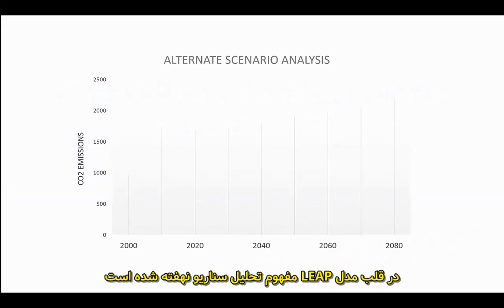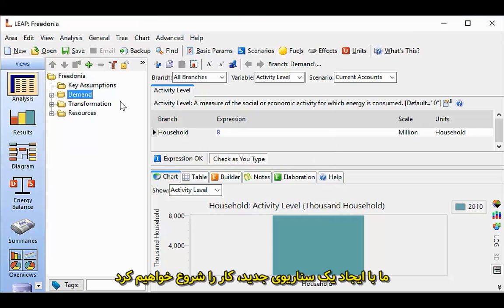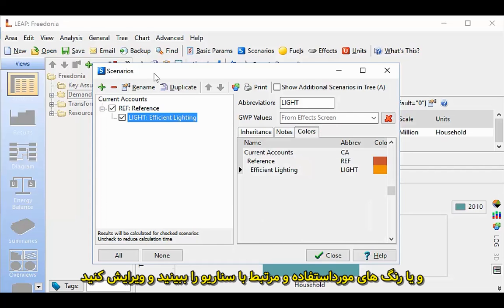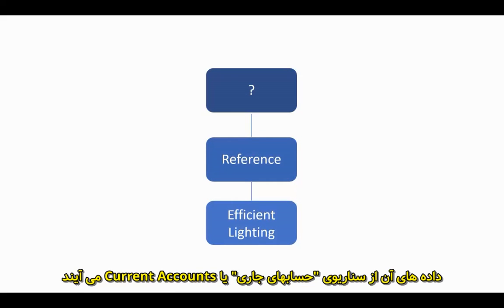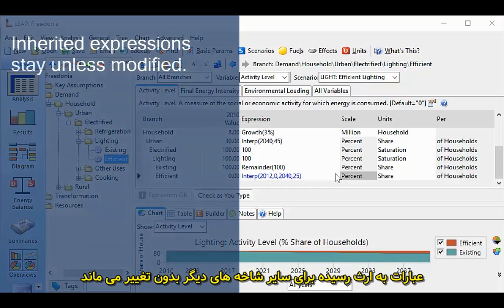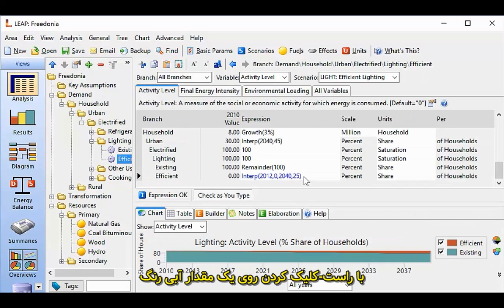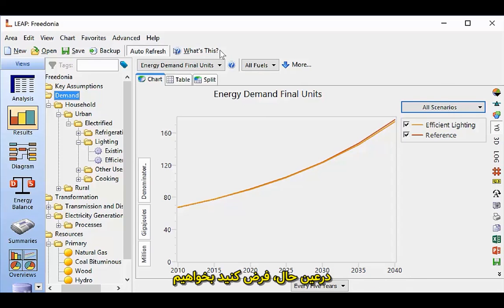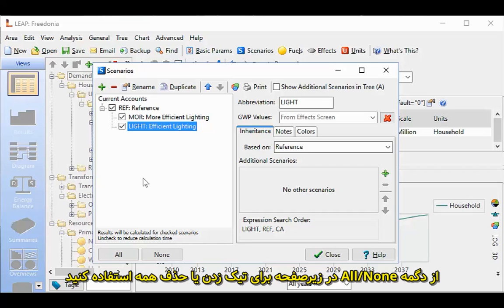Scenario Basics (Farsi Subtitles)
ویدیوی آموزشی در مورد مدلسازی سیستم انرژی با استفاده از نرم افزار LEAP
مبانی بخش سناریونگاری